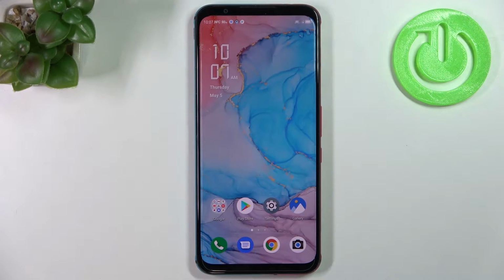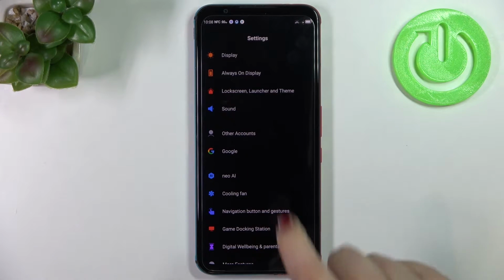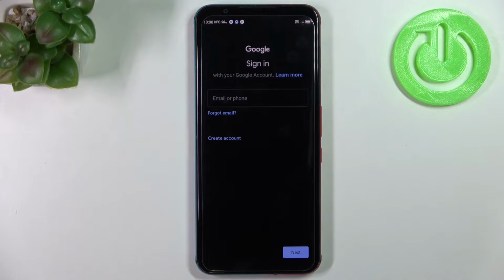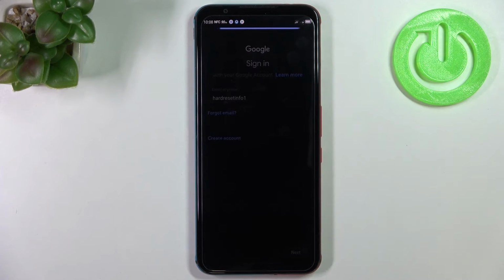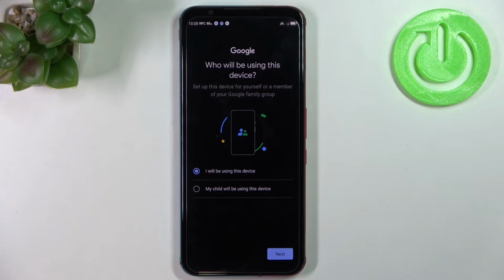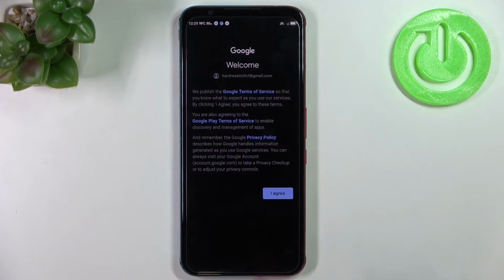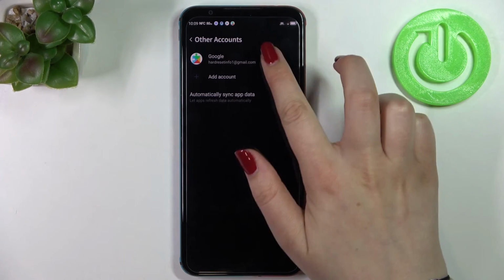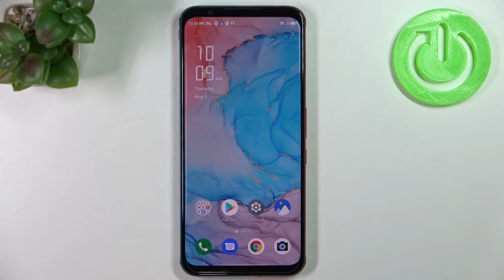How to Add / Remove Google Account on the NUBIA Red Magic 5S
Learn more about the NUBIA Red Magic 5S:
In this video tutorial, our expert will demonstrate in the smallest detail how you can manage the Google Accounts for the system on your NUBIA Red Magic 5S smartphone. Thus, if you would like to learn how to either link or unlink the Google Account to/from the system on the NUBIA Red Magic 5S mobile device, we gladly encourage you to view this video.

How to link the Google Account to the system on the NUBIA Red Magic 5S? How to unlink the Google Account from the NUBIA Red Magic 5S? How to manage the Google Accounts on the NUBIA Red Magic 5S?